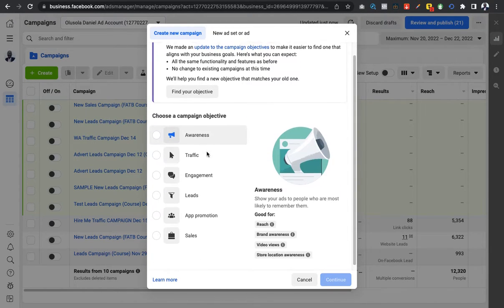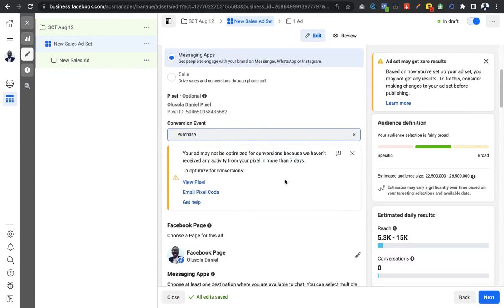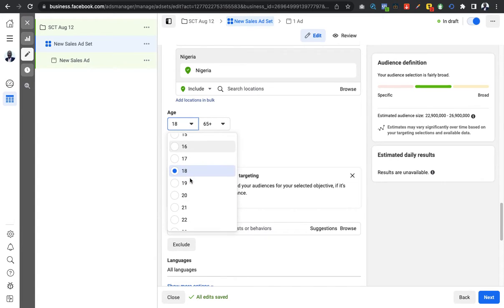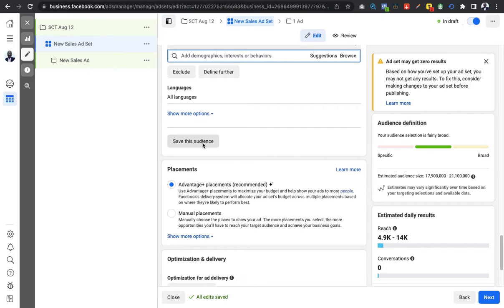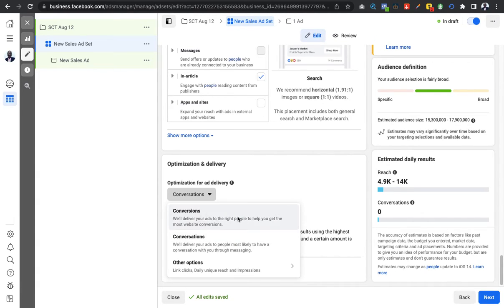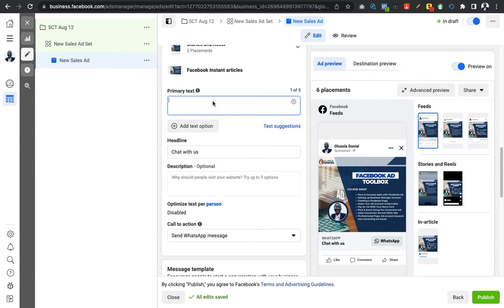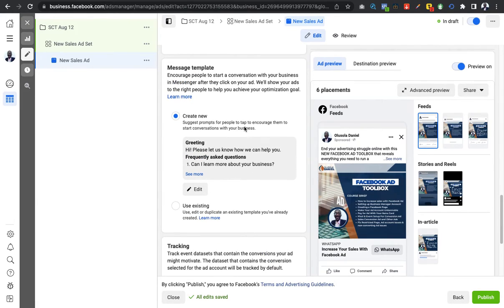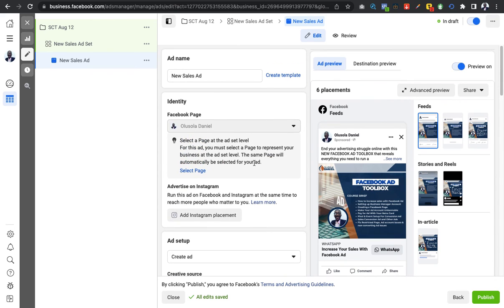How To Run Facebook and Instagram Ad To Your WhatsApp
WhatsApp ranks the third most used social media platforms in the world after Facebook and Youtube. Now you see the need to learn how to run a profitable Facebook Ad campaign to your WhatsApp.

WhatsApp gives your customer a sense of personal connection and you as a service provider can best deliver a topnotch customer service to your customers.

Hello guys, this is Olusola Daniel again here and I'll be showing you how to run Facebook ad to your WhatsApp, where you can personally Sell, Close, and Follow up with your customers.

Pay attention, listen attentively, and follow my steps